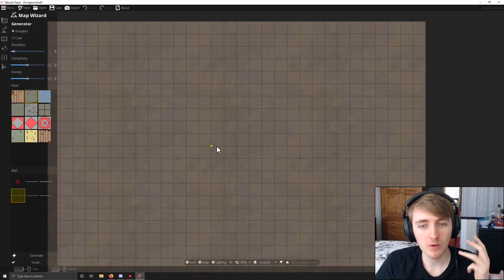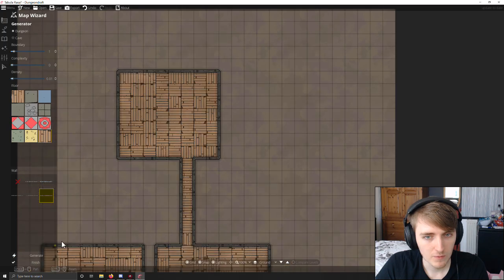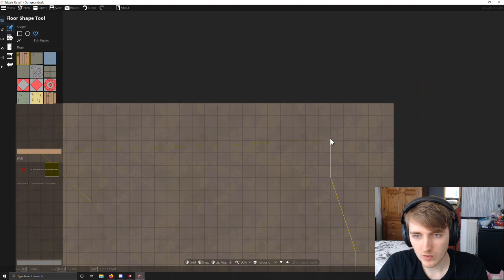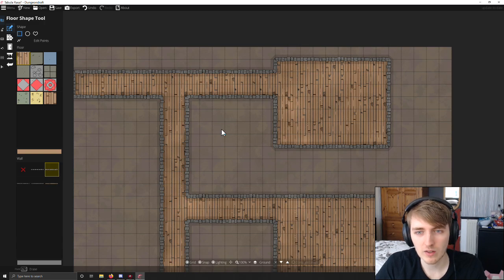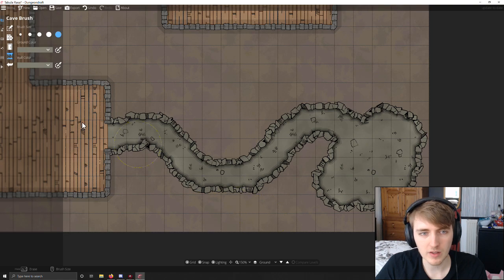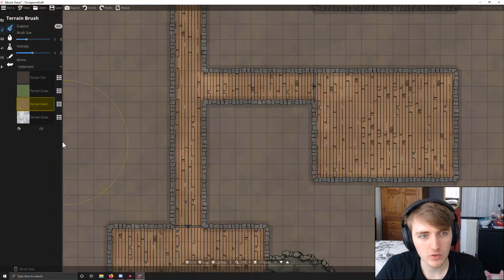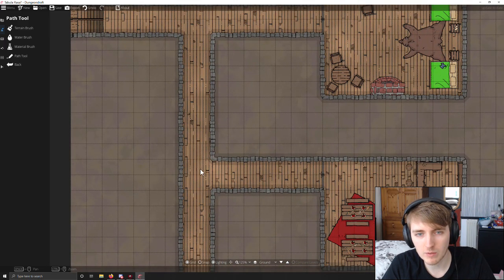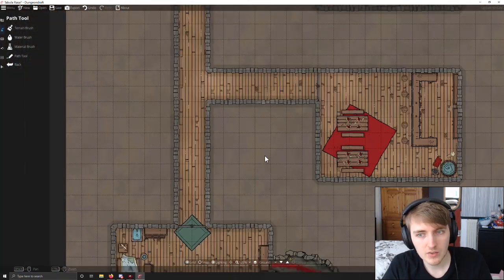IS DUNGEONDRAFT WORTH IT?